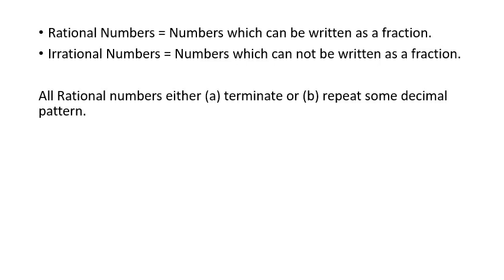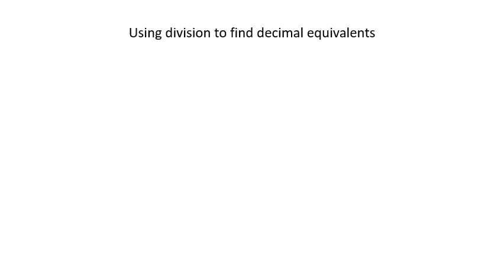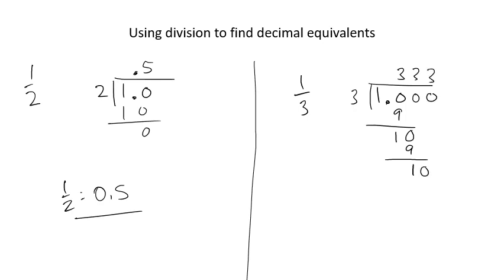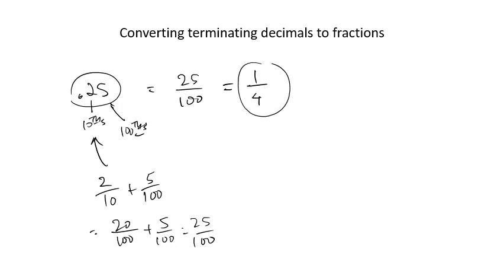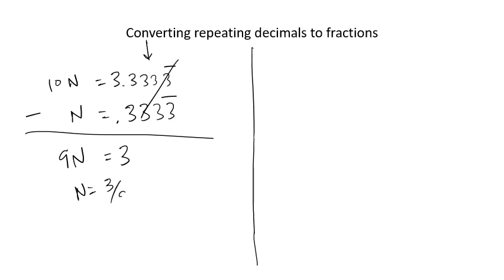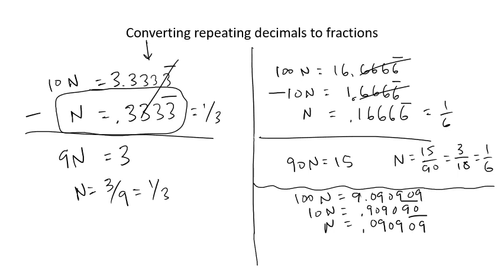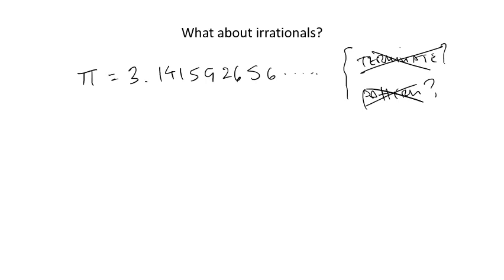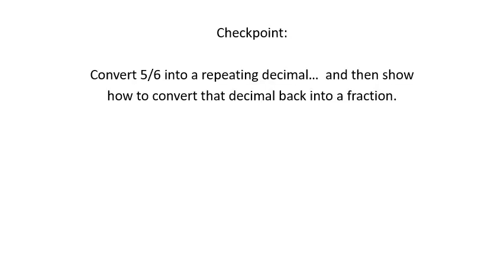Video 8.6: Rational and Irrational Numbers